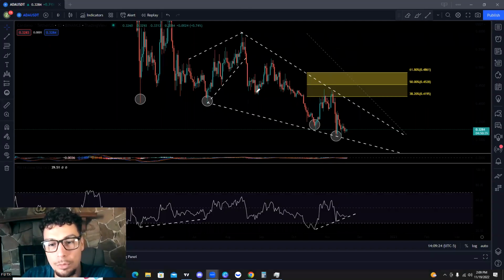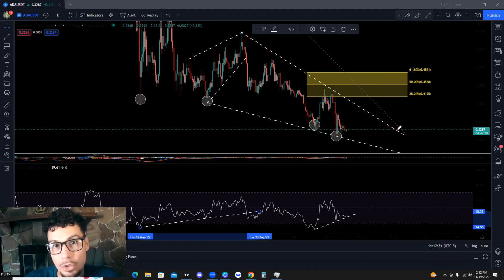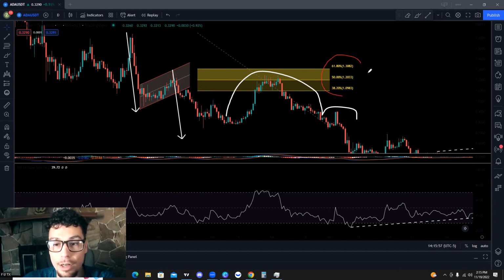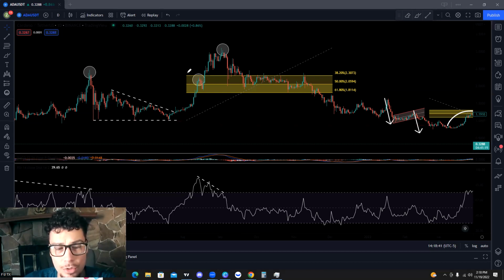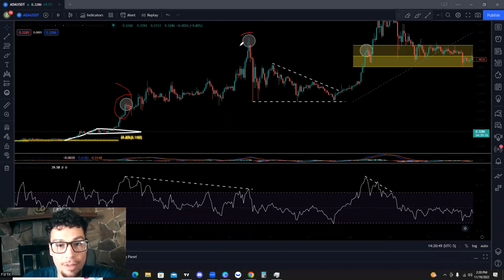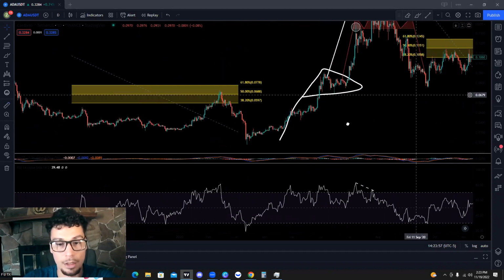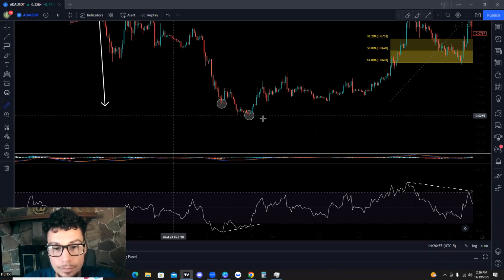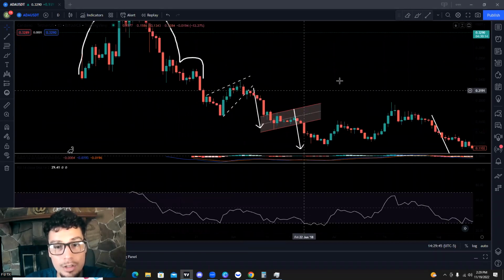🚨 Cardano (ADA) Crypto Coin - DON'T BE FOOLED 🚨 *Why it FELL 50%*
How does the cryptocurrency perform to other altcoins? Is ADA a good investment? Should you buy the ADA coin?